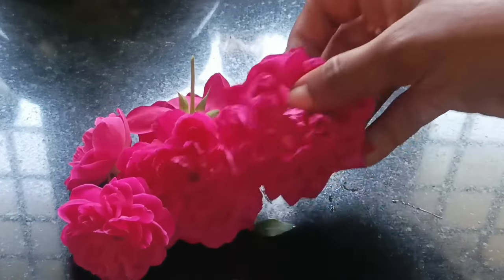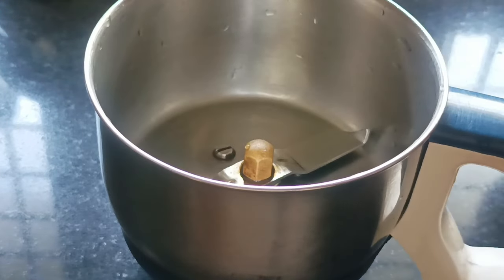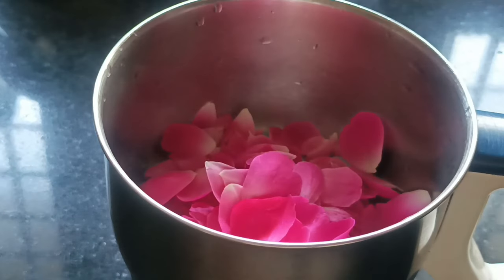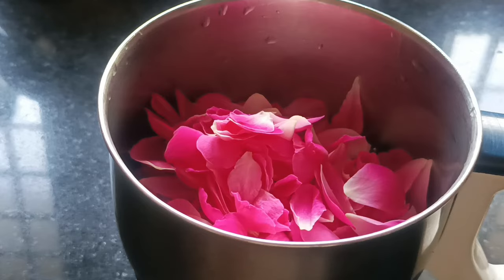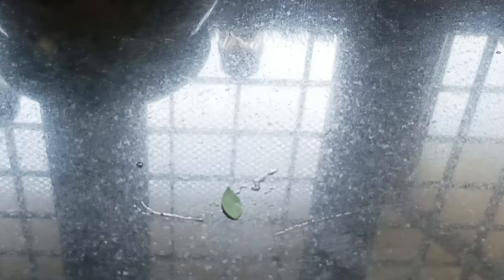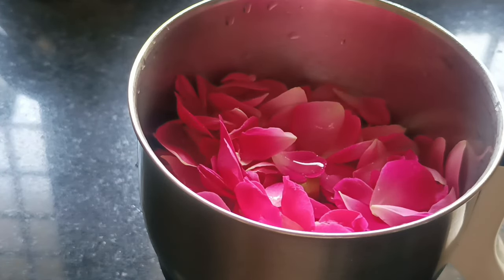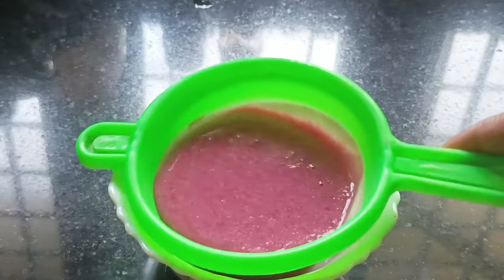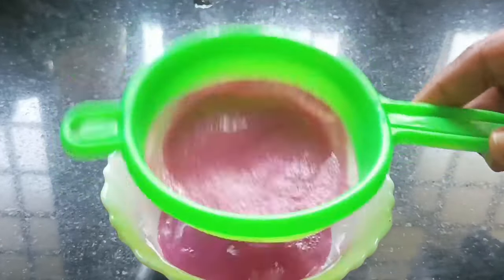റോസാ പൂവ് വീട്ടിൽ ഉണ്ടെങ്കിൽ ക്യാഷ് കൊടുത്തു വാങ്ങുന്ന ഇത് വീട്ടിൽ ഉണ്ടാക്കാം